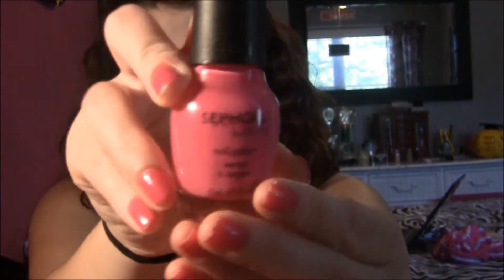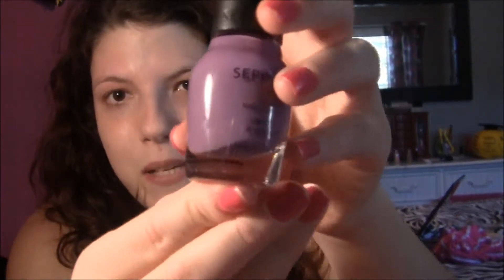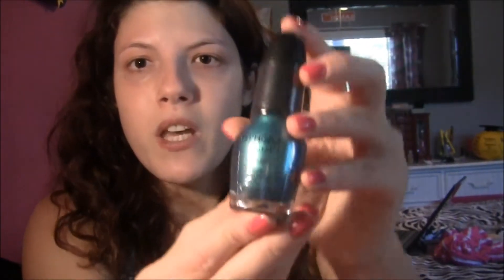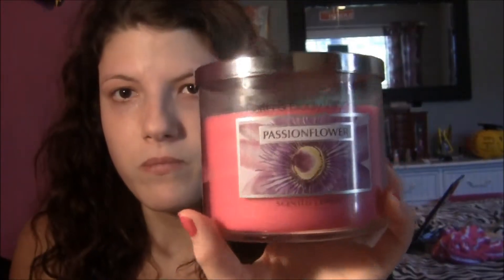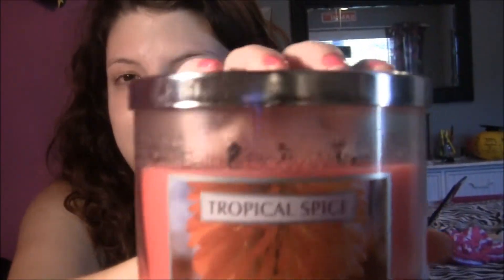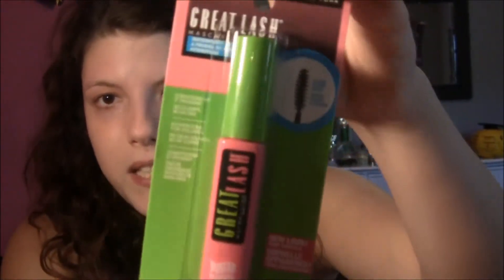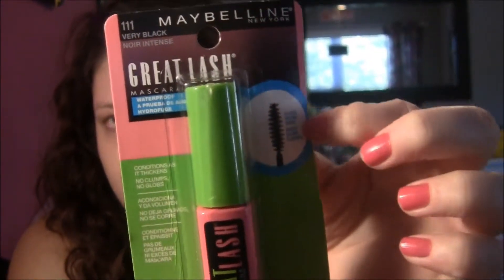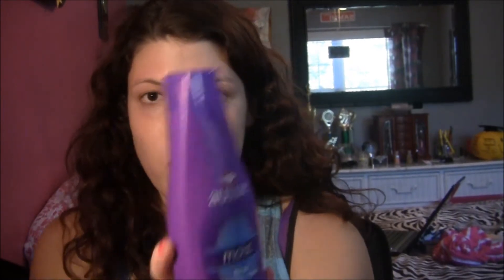Small Summer Haul!!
Social Networking Sites: (I follow back):
KIK: Heyitzsammi